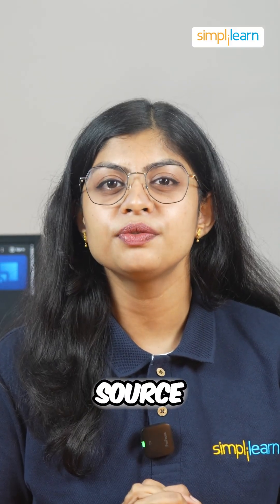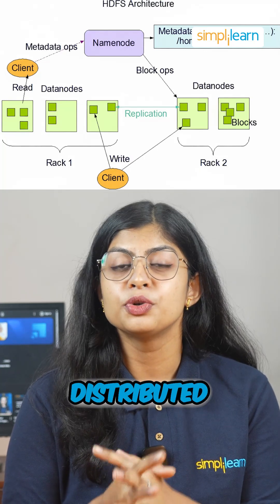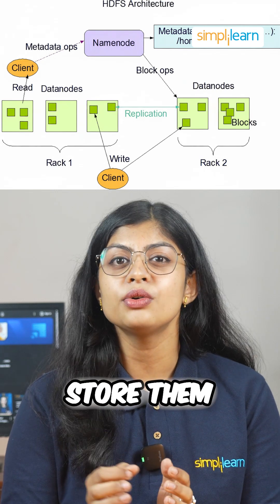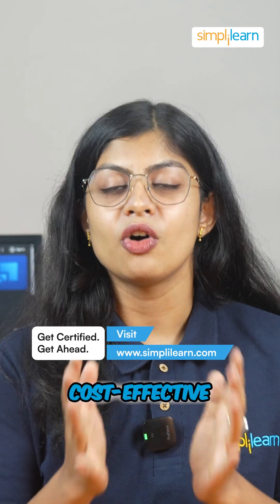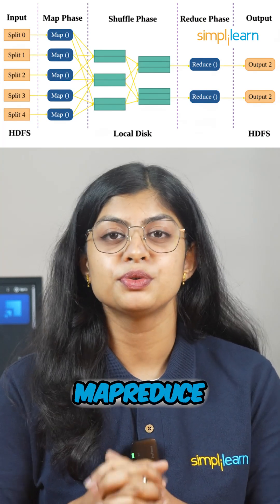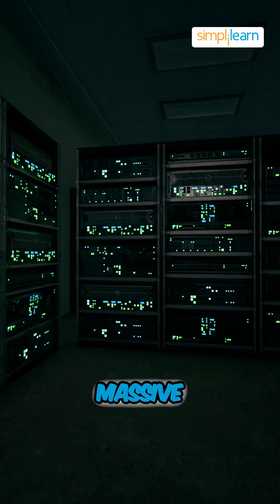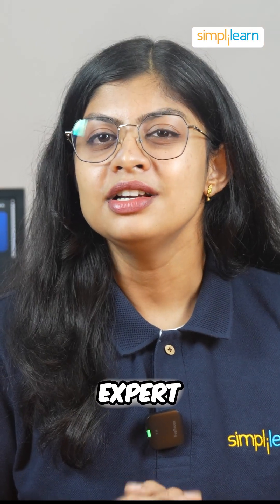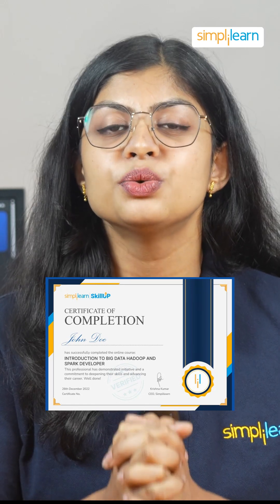🔥Apache Hadoop Explained: The Future of Big Data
In this short, we’re breaking down Apache Hadoop—the powerhouse behind big data processing! Learn how Hadoop is transforming the way businesses handle vast amounts of data. From its core components like MapReduce and HDFS to its vast ecosystem of tools, discover why Apache Hadoop is essential for any big data enthusiast. Whether you're new to big data or looking to enhance your skills, this video covers it all!